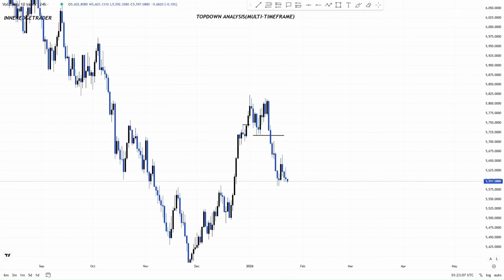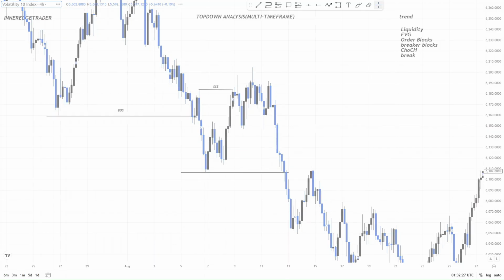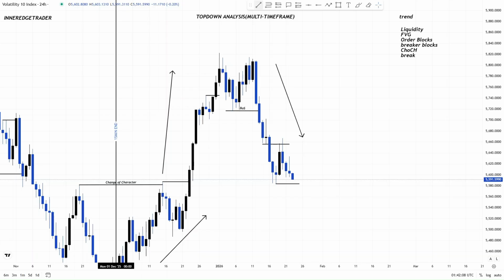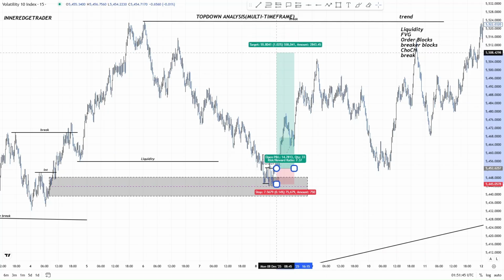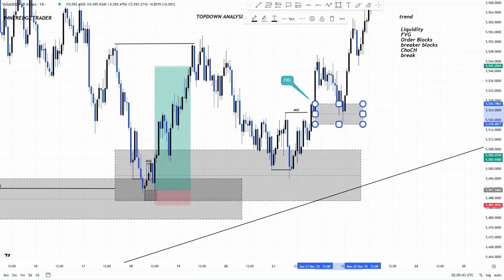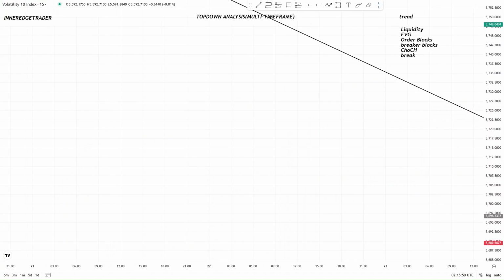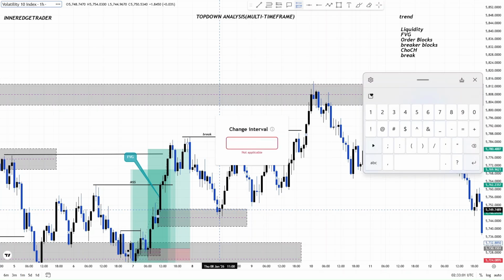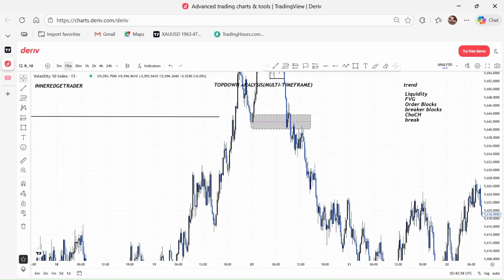Top Down Analysis on Volatility 10: How Order Blocks & Breaker Blocks React (Deriv SMC 2026)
Synthetic Indices Series: Dive into top-down analysis on Volatility 10 (V10) using SMC concepts! I analyzed V10 charts and noticed how it reacts cleanly to breaker blocks (BB), order blocks (OB), and imbalances (fair value gaps/FVGs)—perfect for beginners learning structure without high-vol chaos.

See real chart examples: Higher timeframes for bias, lower TFs for precise reactions where price fills imbalances and respects BB/OB zones. Great for Deriv traders wanting consistent setups on low-vol indices.

Timestamps:
0:00 - Intro & Why V10 for Top-Down SMC
1:30 - What is Top-Down Analysis?
3:00 - Daily Bias & Marking OBs/BBs
5:45 - Daily/H4: Spotting Imbalances & Reactions
8:30 - Lower TFs: Live Demo of Clean V10 Reactions
12:00 - Practical Tips & Confluence
14:30 - Risk Management & Mindset
16:00 - Teaser for Episode 4: V10 Strategies

Comment: Do you see the same clean reactions on V10? What's your favorite SMC setup?